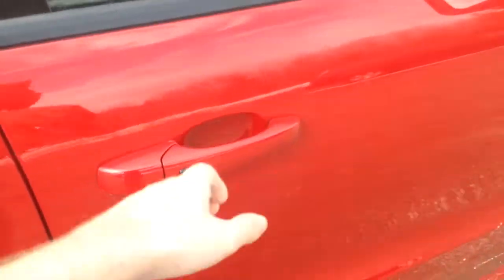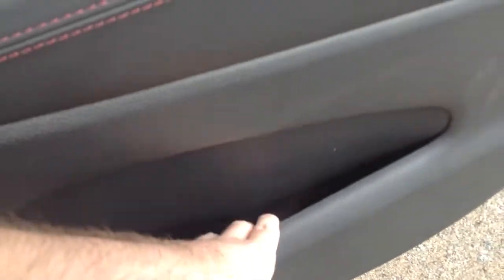2022 Dodge Durango R/T: Start Up, Exterior, Interior & Full Review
Hey Everyone how's it going, thanks so much for tuning in! for today's video we're gonna be taking an in depth look at the 2022 Dodge Durango R/T. in this review, I will talk about the features for 2022, and you'll learn about the SUV!

Matheson Chrysler Dodge Jeep RAM
349 ON-11
Matheson, ON P0K 1N0